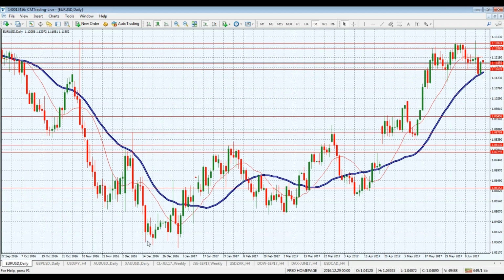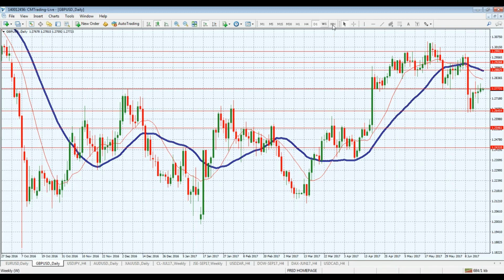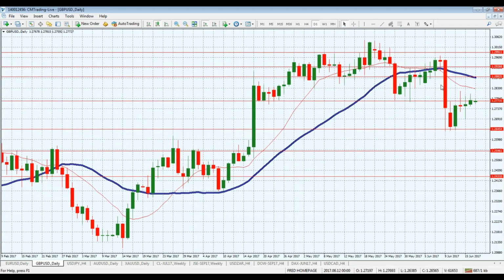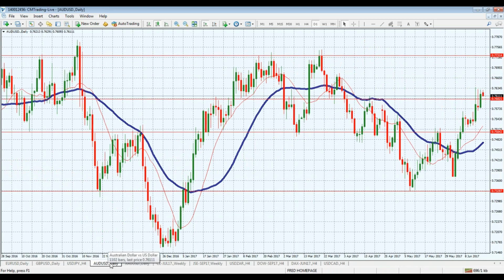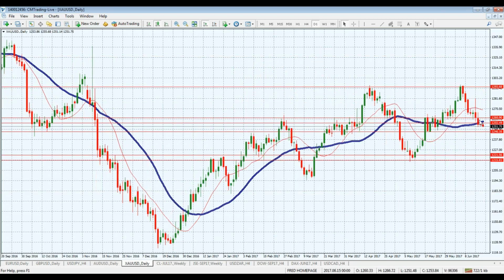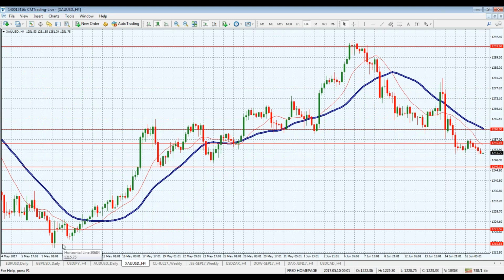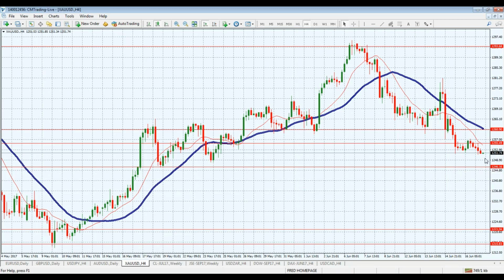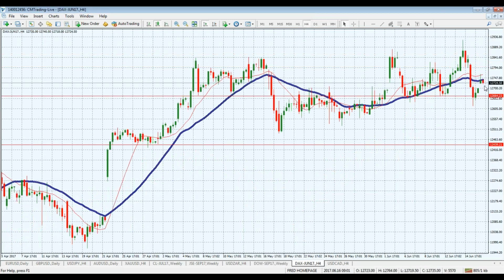CM Trading Daily Forex Market Review 19 June 2017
In today's Daily Forex Review, Fred Razak – Chief Trading Strategist at CM Trading discusses the unfolding economic events of the day and provides technical analysis on the Euro (EUR/USD), Great Britain Pound (GBP/USD), Australian Dollar (AUD/USD), Gold,  Dow Jones, and the DAX.